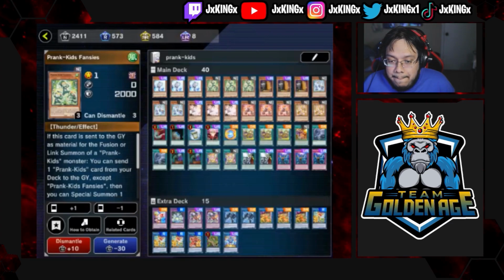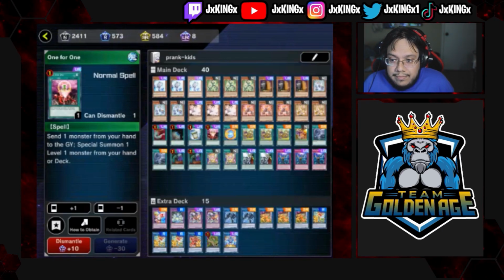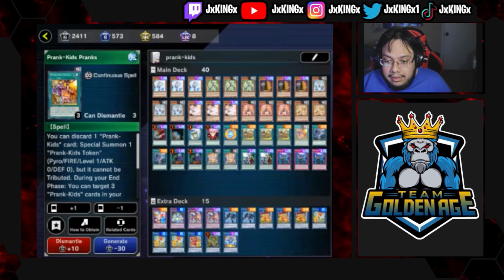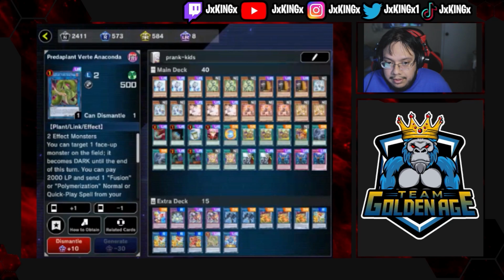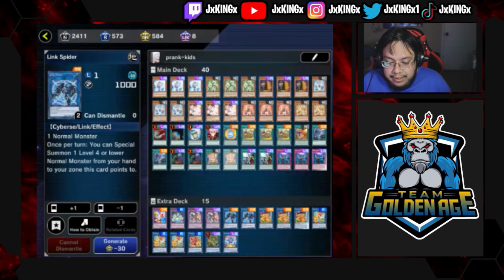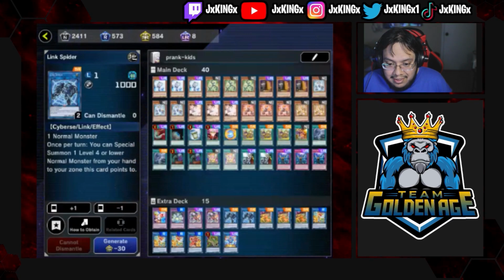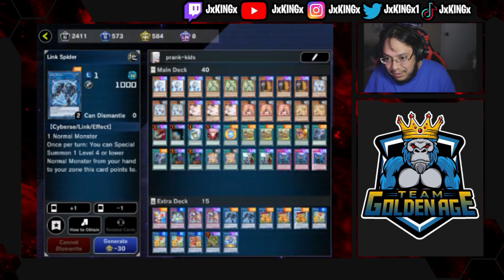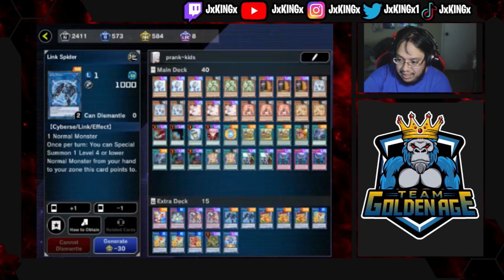PGL League MD Tournament #11 1st Place Deck Profile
we got 1st deck profile for master duel tournament #11 hosted by PGL League